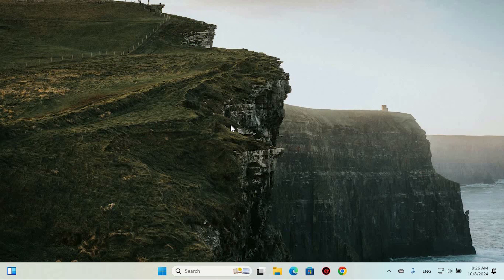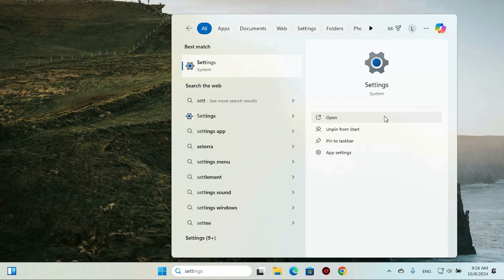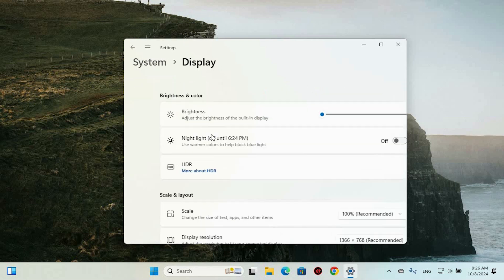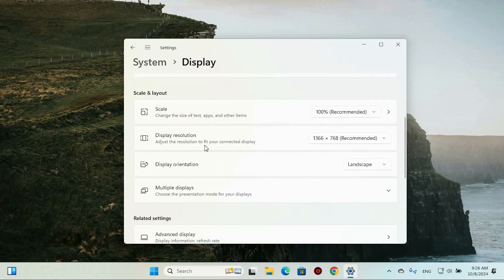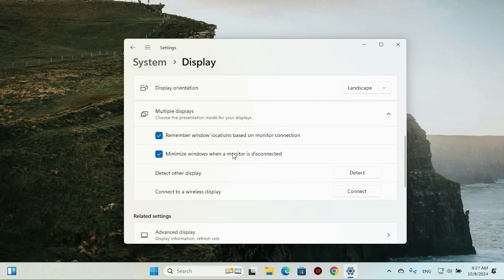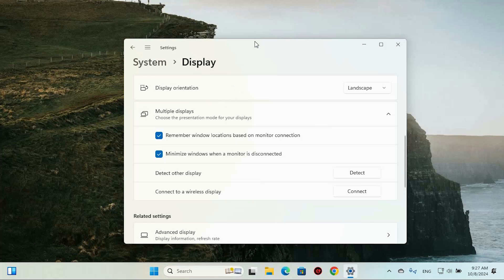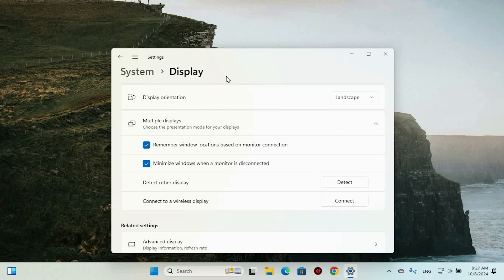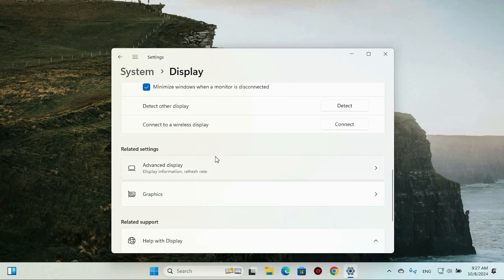How To Force Applications to Open on Primary Monitor in Windows 11 (2025)